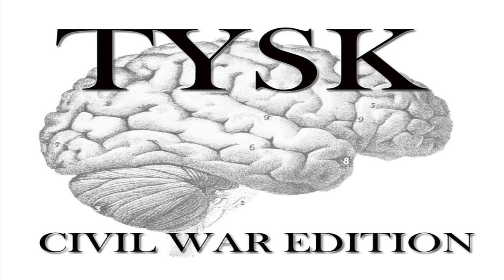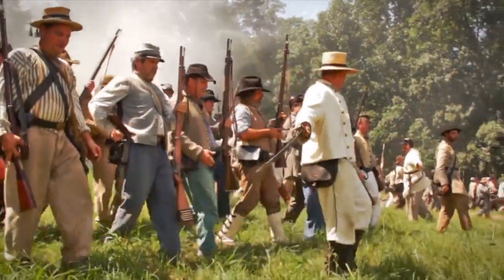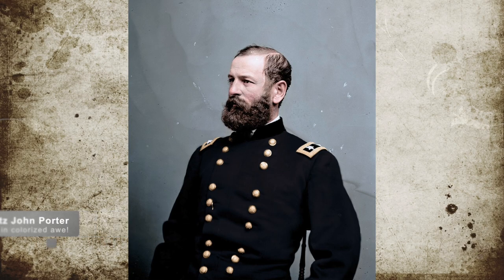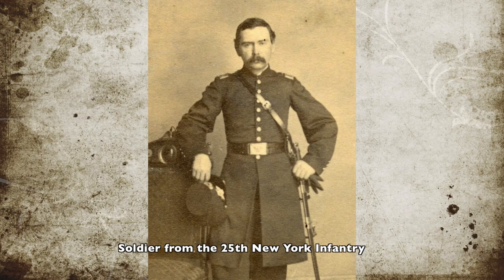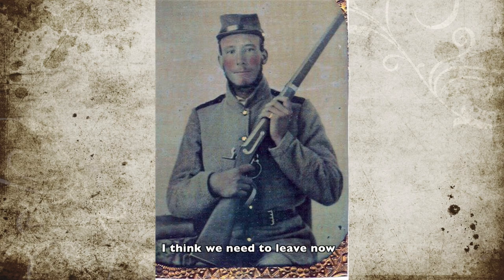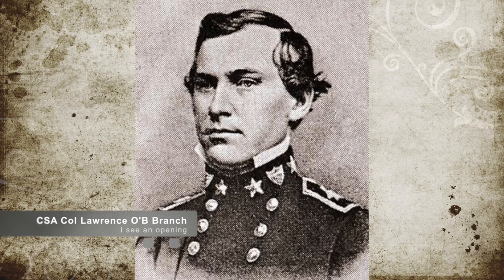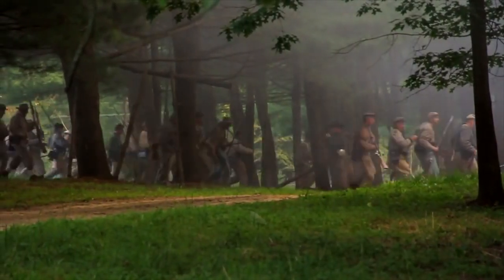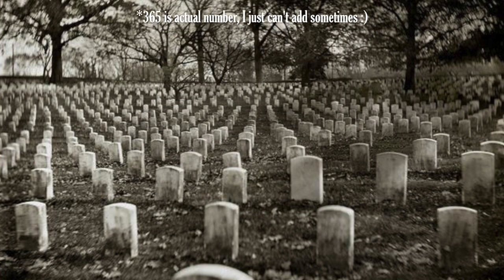1862 - 29 Battle of Hanover Court House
Battle of Hanover Court House
Hanover County, VA